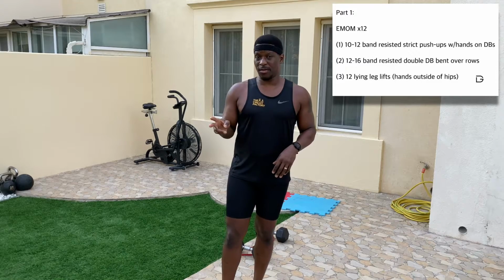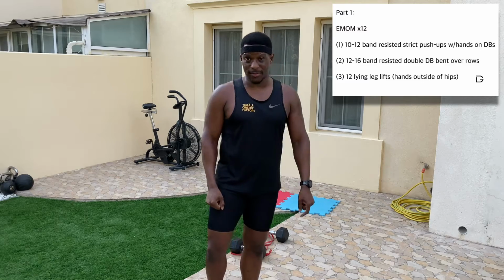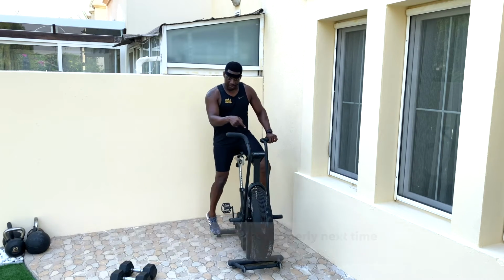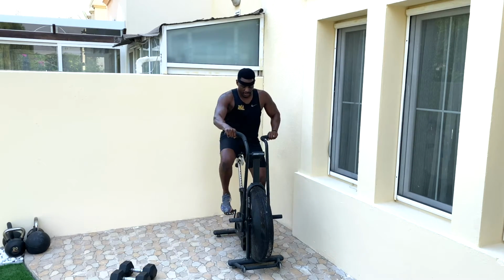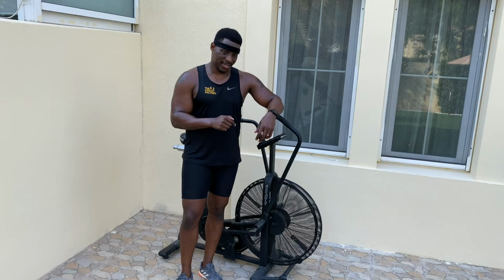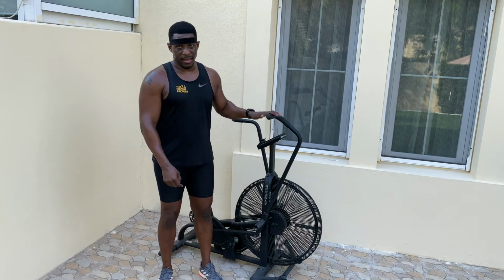Video 10: Upper Body Smash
Another Strength Circuit from @tanner_shuck. Follow him on Instagram.
No tricks, No Tips, just a simple upper body workout.

Strength Circuit
EMOM x12:
Min 1) 10 band resisted strict push-ups w/hands-on Dumbells
Min 2) 12-16 band resisted double DB bent over rows
Min 3) 10 Ab rollouts

Strength Circuit
EMOM x12:
Min 1) 10 standing double DB strict/push press (aim for all strict press)
Min 2) 25 band pull-aparts
Min 3) 30-sec max pike pulses

Upper body finisher/conditioning
12 min AMRAP of:
15 calorie assault bike
25 bicep curls